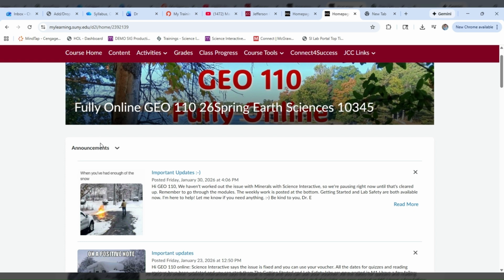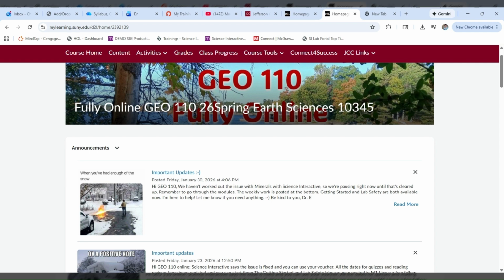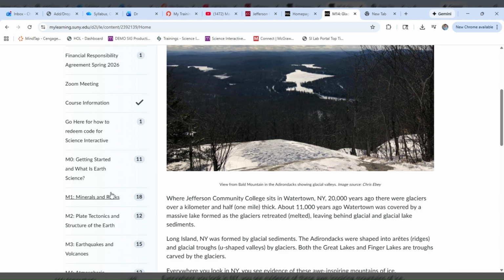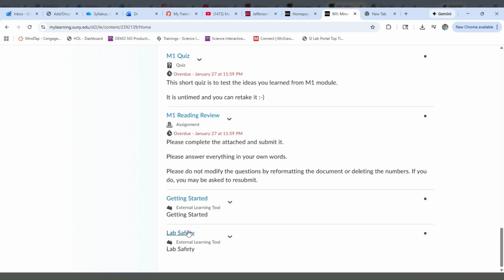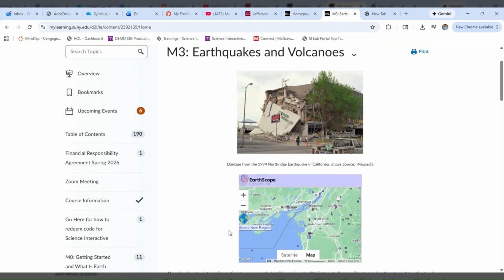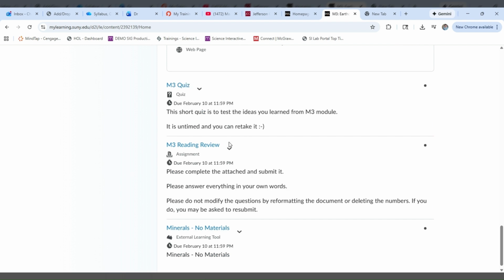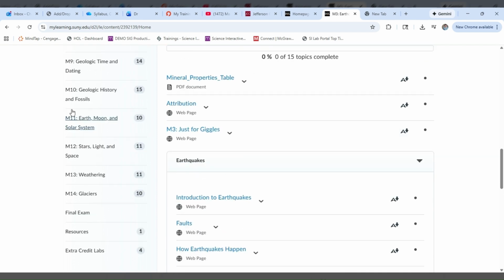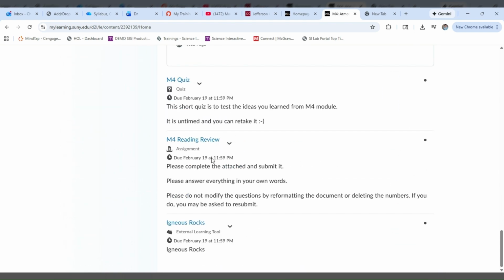Update February 4 GEO 110 Fully Online Spring 2026